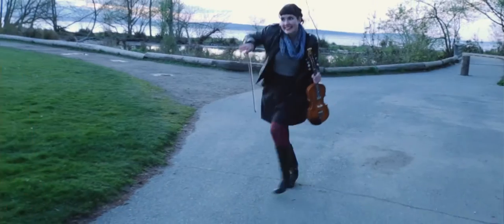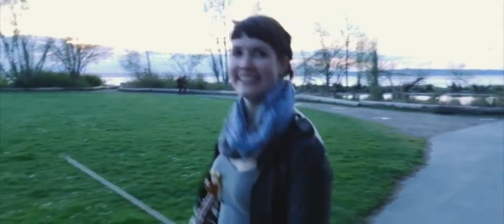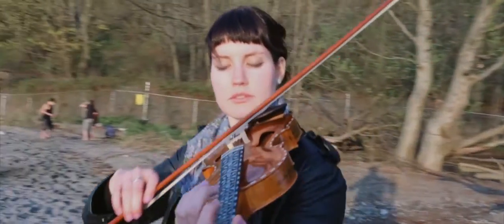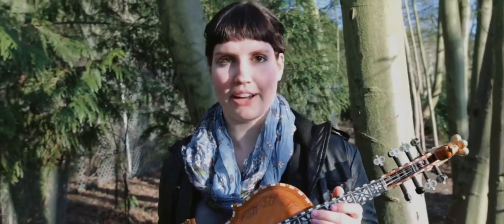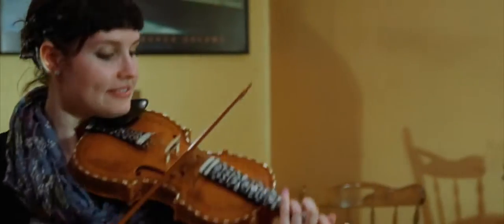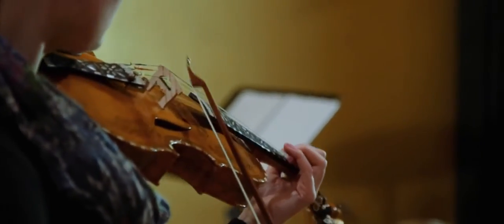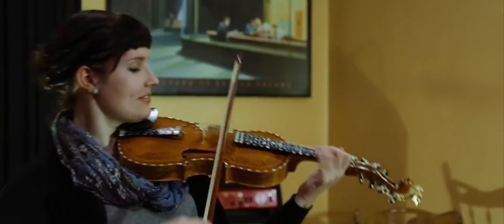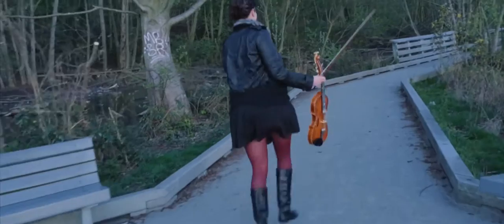Trailer: Rachel Nesvig and the Hardanger Fiddle